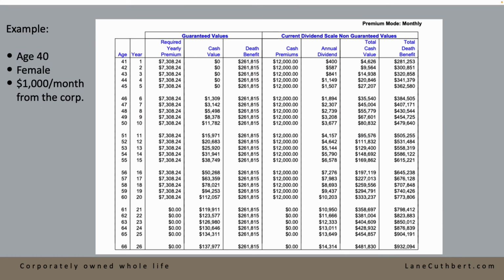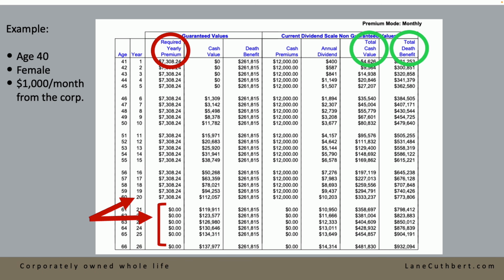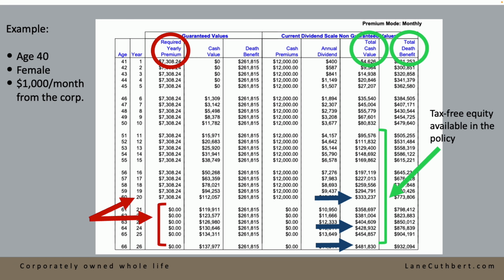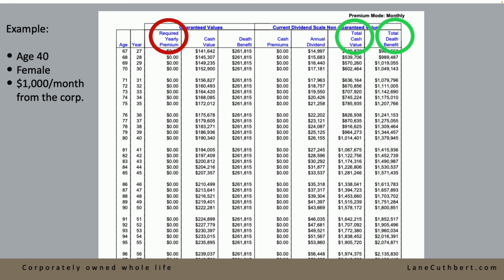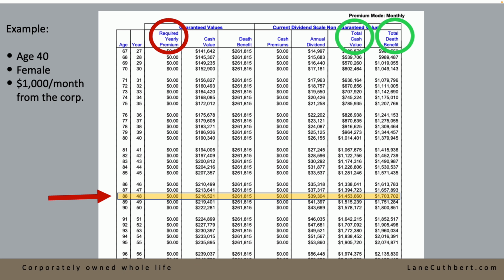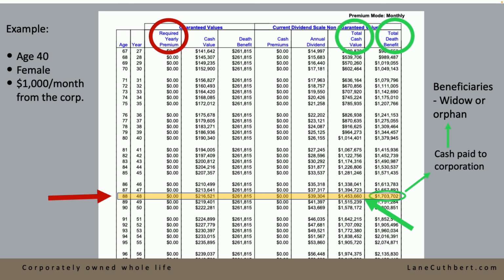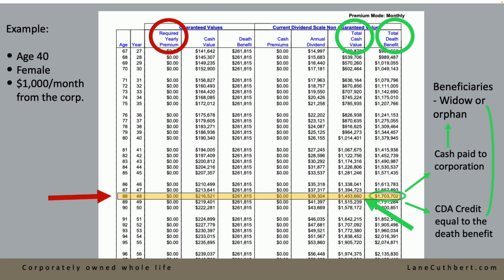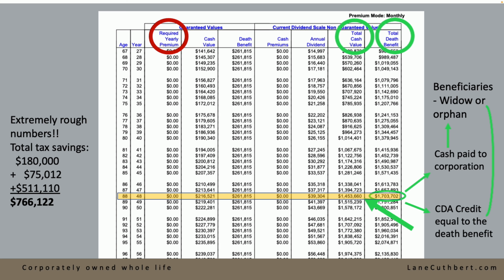Corporate Tax Planning Using Life Insurance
In this video, Joe explains how one particular type of insurance can be used as a tool within your corporation to reduce tax, increase value, and get access to retained earnings.

00:40 - Introduction to Life Insurance
01:16 - Investing Inside an Insurance Policy
02:38 - When a Corporation Owns an Insurance Policy
03:24 - Using Cash Values
04:11 - The “CDA” credit
04:34 - So What Does That Mean for You (and Your Business)?

🅰️ AVALON ACCOUNTING

📩 CONNECT

❓ FAQs

💳 FLOAT VISA - $500 CASH BACK

Float Financial provides a company credit card built for modern businesses.

We may receive compensation when our link is used to sign up for a Float Visa.